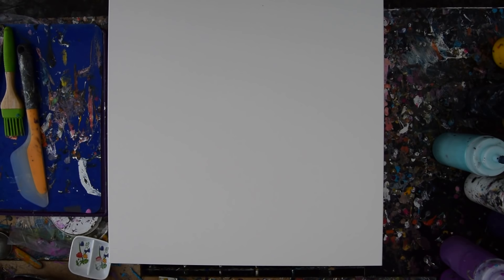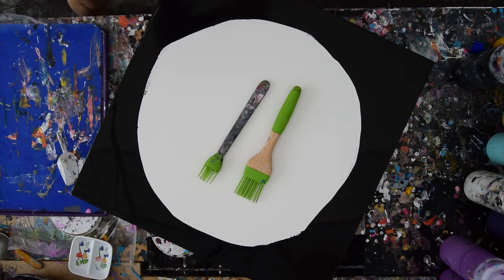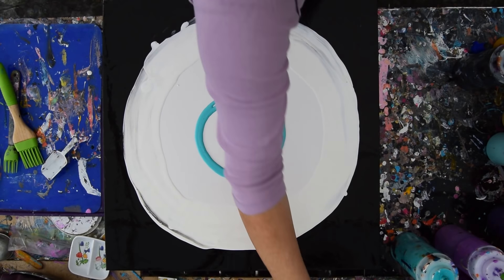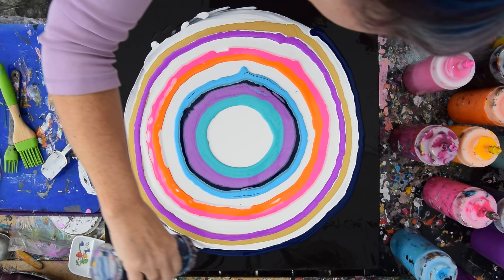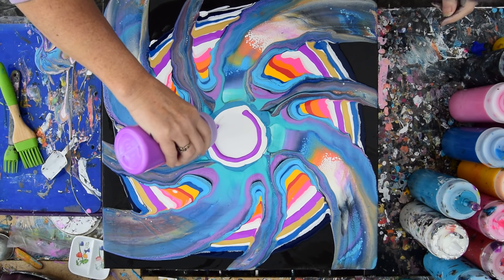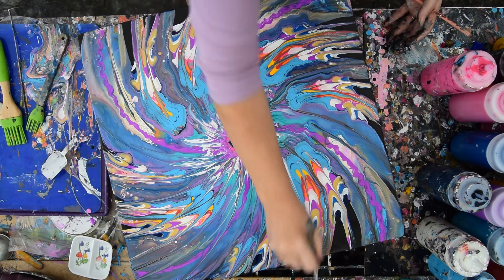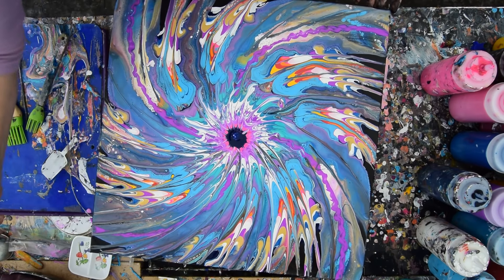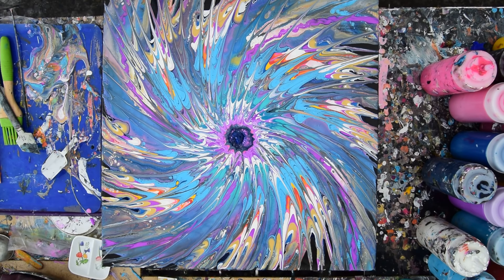#3954 Amazing Iridescent Cosmic Flower Fluid Acrylics Pouring 12.13.18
I am using a 20"x20" x2" gallery-wrapped canvas. All the paints I use are acrylic paints mixed with additives to help them flow more easily. All my colors are stored and mixed in squeeze bottles for ease of use.  I have been enjoying the results of my "Cosmic flower" series and I am ready to go "next level  I begin with black paint around the outer edges and filling the corners by dragging a silicone spatula as I rotate my turntable. I add rings of color layering them in toward the center which I leave empty for now. I use the same wide spatula I began with and add a wide swipe from the innermost ring outward in an arc to the outermost edge too at 3,6,9and 12 o'clock. Then I use a smaller swipe between the original marks. Next, I use a large silicone basting brush (modified by removing 2/3 of the bristles) and drag it out from the same area as the spatula. I leave residuals on a silicone surface to use later as " touch-up" paint for the edges. I use a smaller silicone spatula's edge to drag paint following the same arcing adding more linear elements to the overall design to the pattern. I add paint to the center and blow it out with a straw and repeat until I am happy. When the recording is over I continue to add gold lines radiating outward and also white and continue to drag the spatula through the patterns until I am satisfied with my results. A propane torch is cautiously passed over the surface of the canvas to release any air in the paint that might result in bubbles forming while the artwork dries or leaving pockmarks if left to pop on their own. Warming the paint will also often encourage patterns to emerge because the paint in combination with the Floetrol used in my pouring mix encourages cells to form.